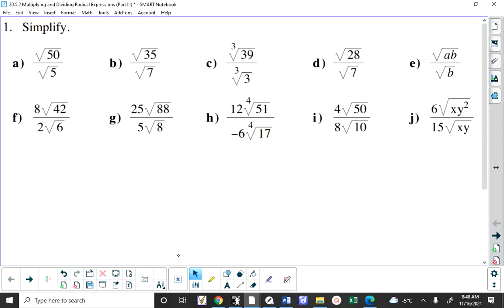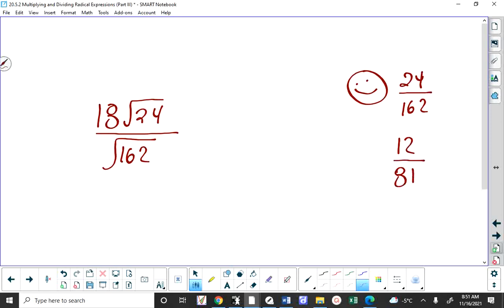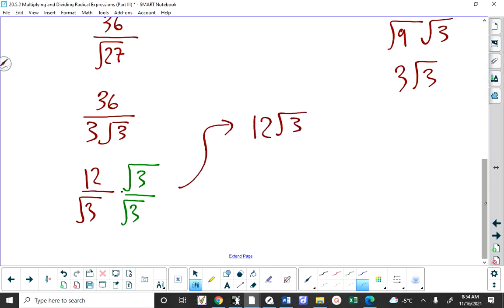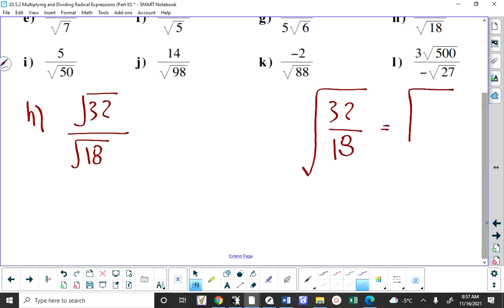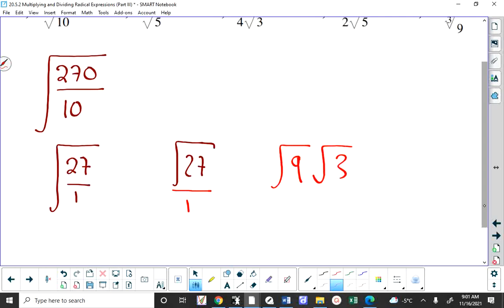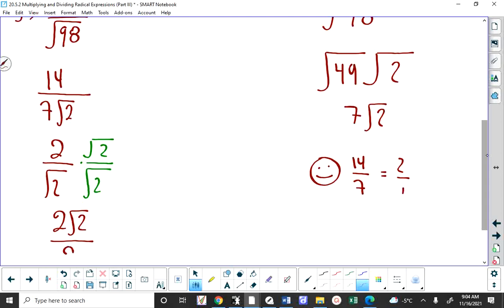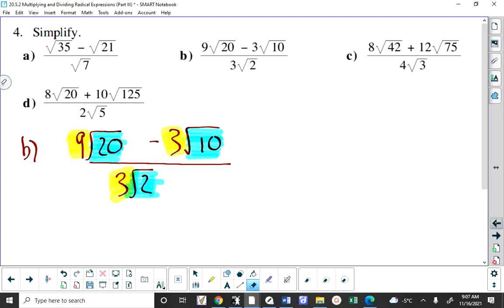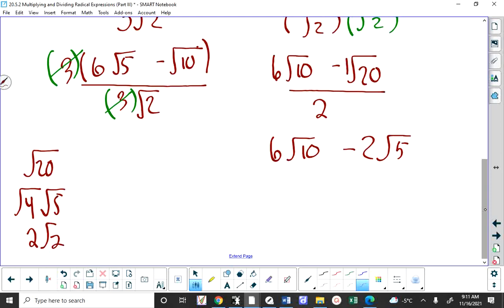Practice from Lesson 20.5.2 Part II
In the seminar this morning we spent time going through some student questions from yesterday's practice. Here is the recording of the seminar.